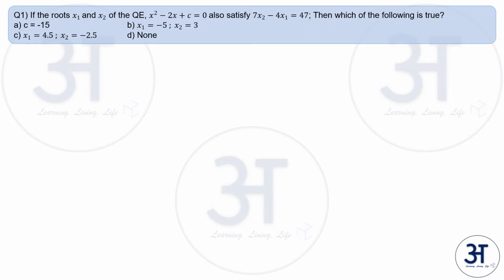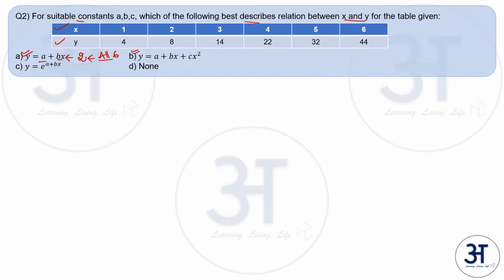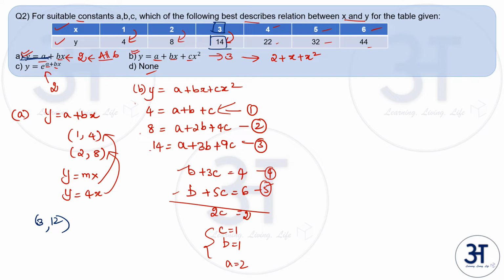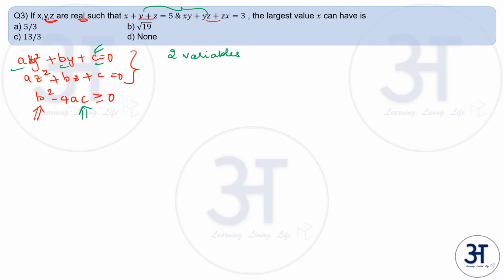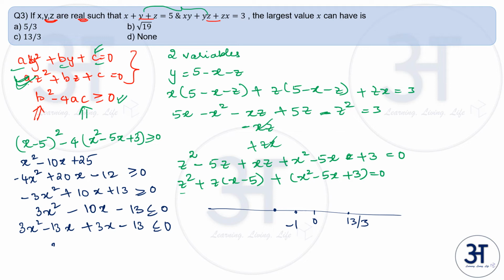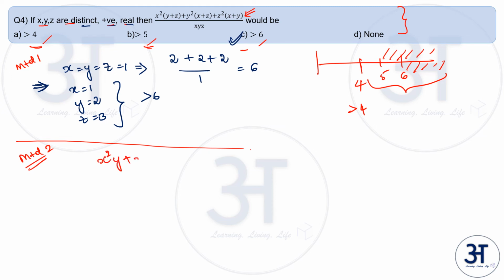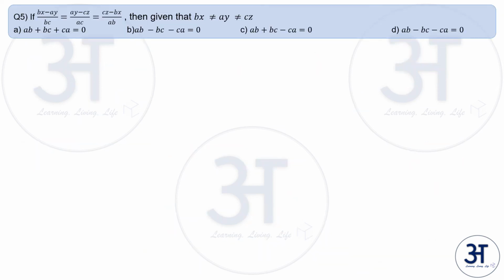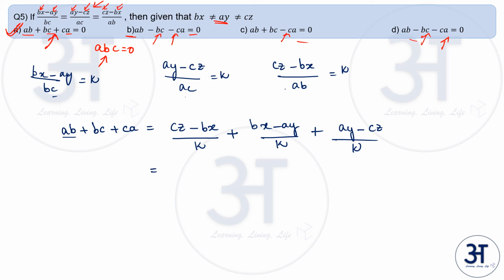CAT Quant Past Paper Questions: Set 1 Algebra Part1, Solutions by IIM B Alumna (99.81%iler in Quant)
This video contains questions from CAT Past Papers. The questions are solved in conventional as well as time saving methods, tips to quickly look at options are mentioned where needed. Graphs are used for optimal benefit.